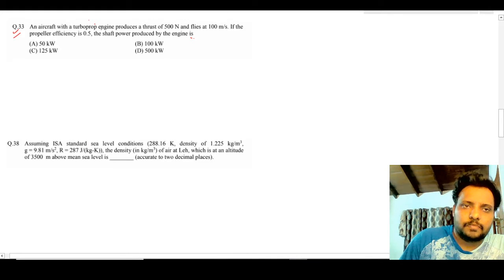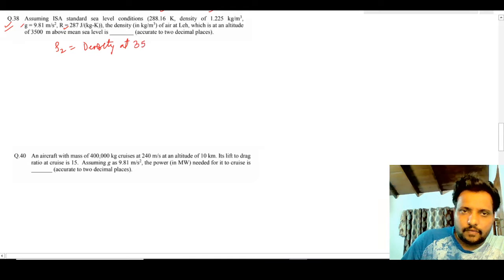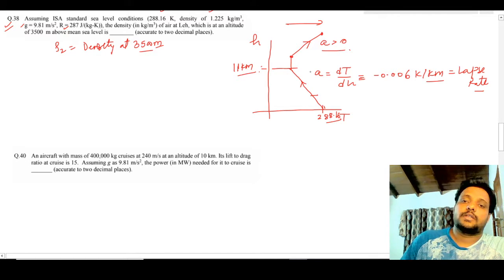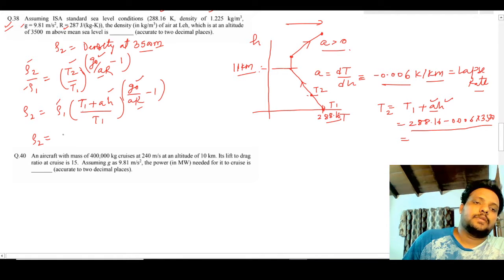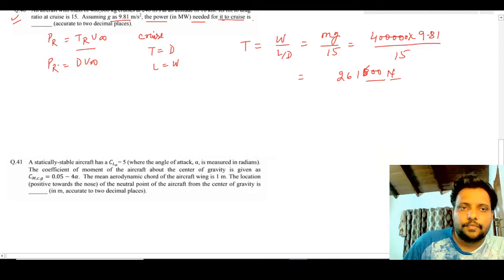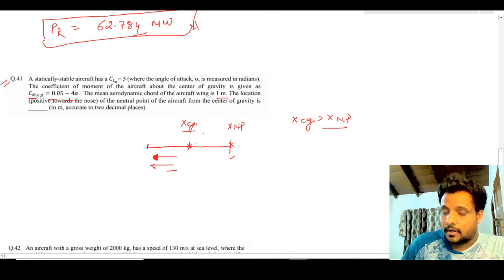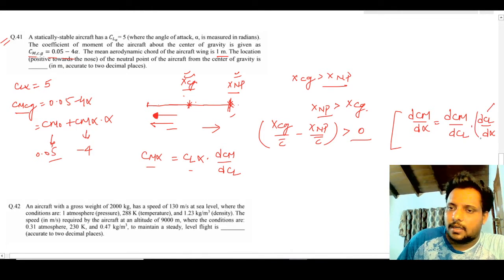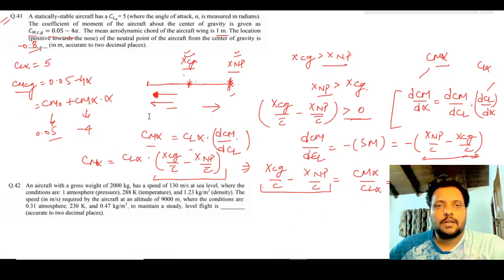Solution: GATE AE 2018 Flight Mechanics Q No. 33, 38,40 and 41|| Vipin Kumar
In this video, I have explained the solution of four flight mechanics problems from GATE Aerospace 2018 and if you're an aspiring aerospace engineer and preparing for GATE Aerospace this video is for you and many more videos like this are going to be published on this channel.

Thanks and Regards,
Vipin Kumar(Vipink Ingeniouring)

My Youtube Gears:
pen tab: small
pen tab: medium